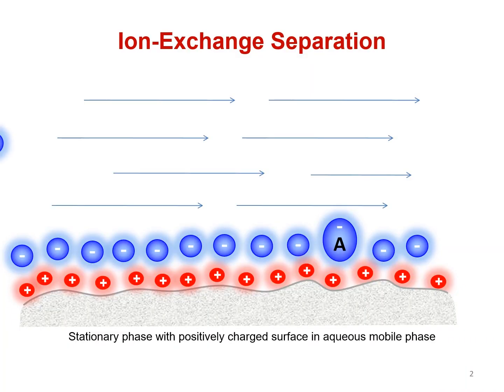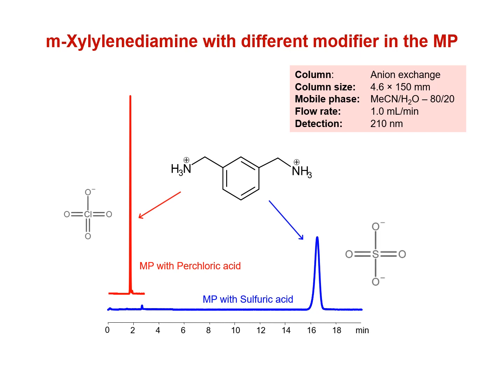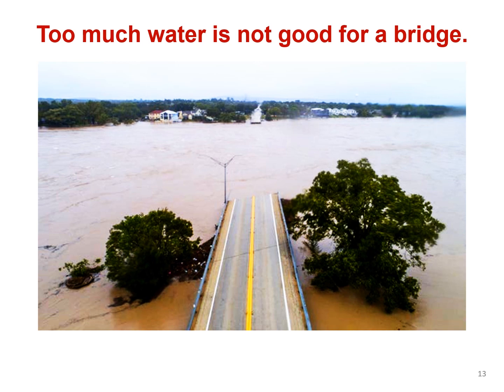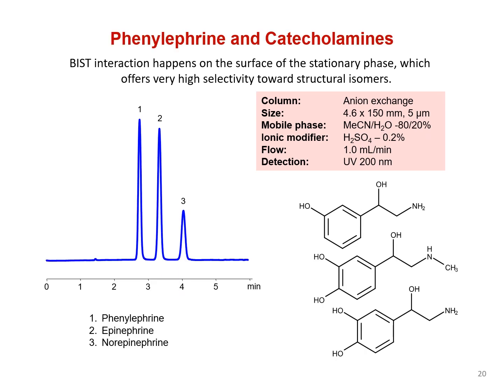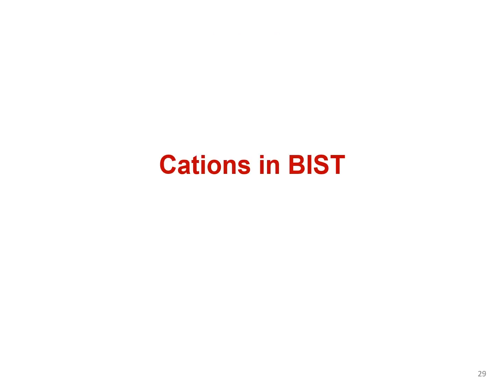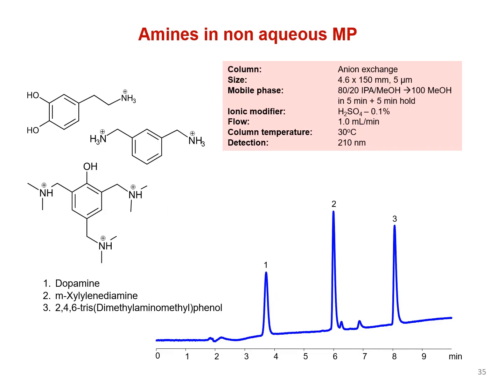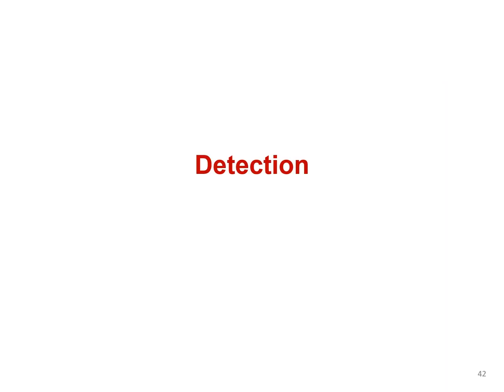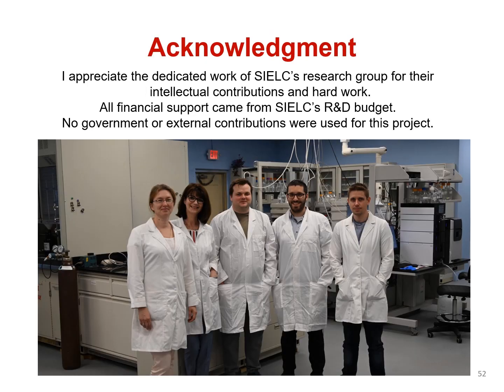Introduction to Bridge Ion Separation Technology - BIST™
BIST™ is a brand new LC separation technique developed by SIELC Technologies. The goal of BIST™ is simple – expand the scope of HPLC applications.

SIELC Technologies’ BIST™ is a new and simple way to achieve many separations that are traditionally difficult or impossible to achieve with any other HPLC columns currently on the market! In short, BIST™ is complex chromatography without the hassle.

BIST™ provides an additional separation tool to a whole class of organic and inorganic charged molecules. BIST™ columns, simple mobile phases, and an array of applications provide a whole new continent on the chromatography map.